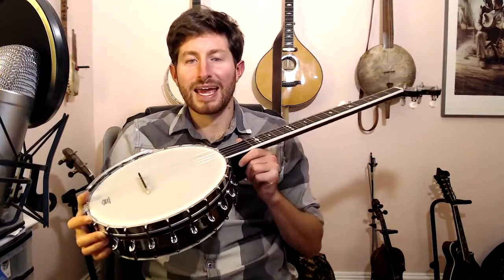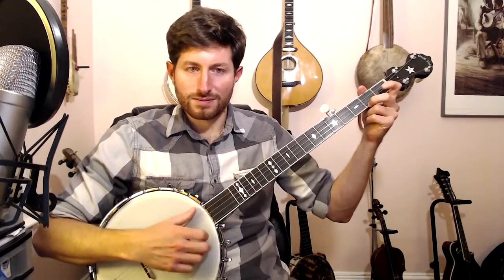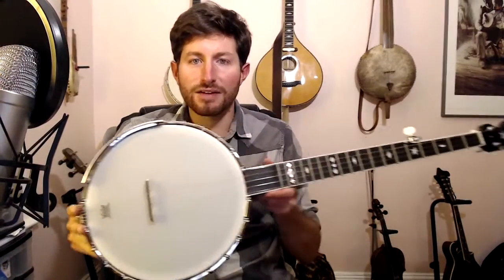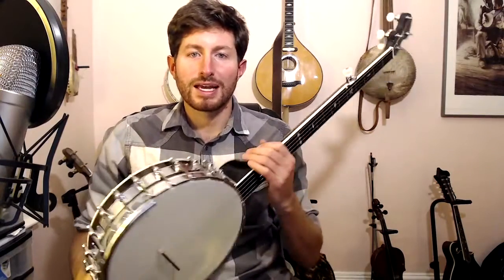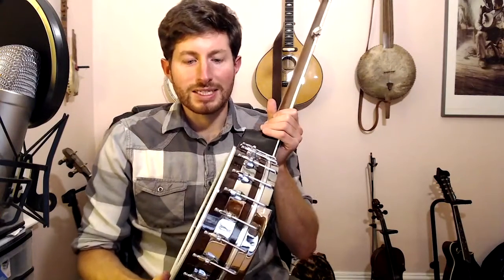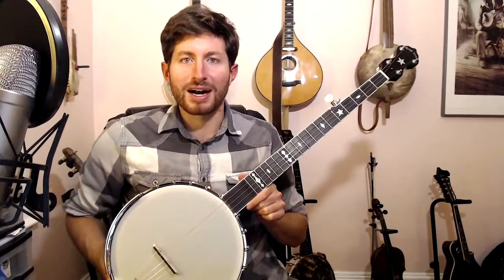Gold Tone OT 800 Demo - Brad Kolodner - New Five Cent Piece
The first in a series of demo videos for a handful of Gold Tone Banjos! I'm a dealer for Gold Tone and love their array of instruments.

Gold Tone OT-800
11" extra deep rim, Tubaphone tone ring

Double C tuning: gCGCD